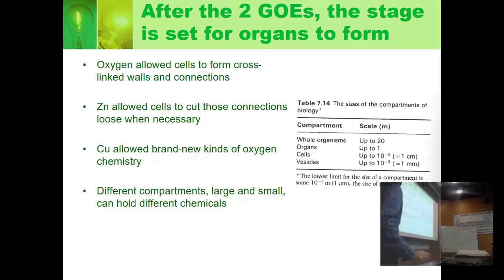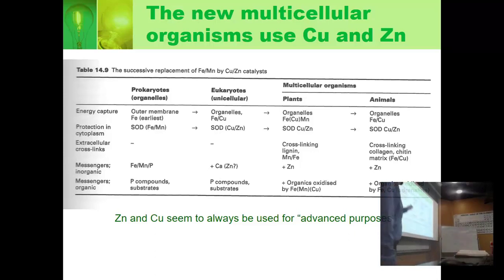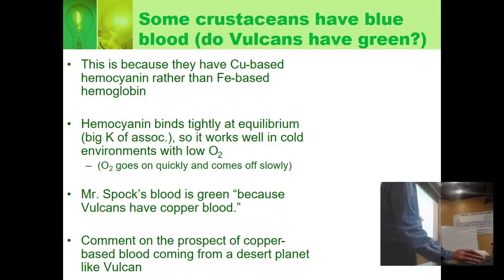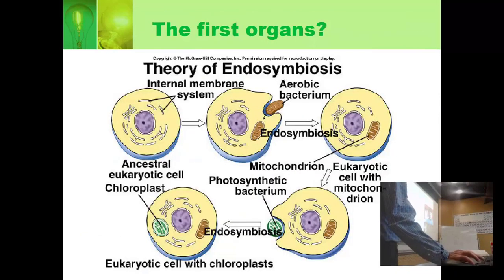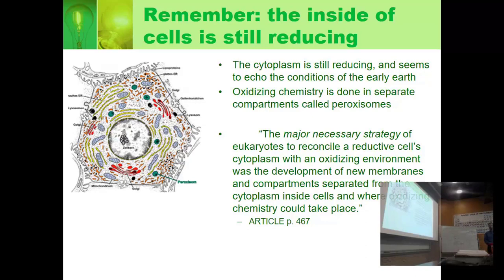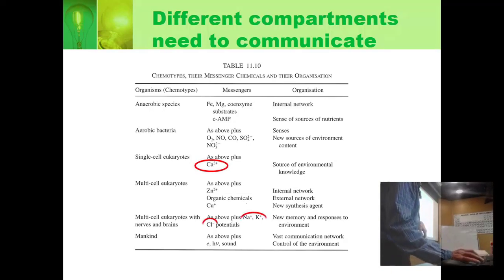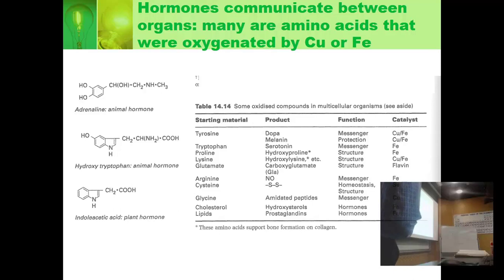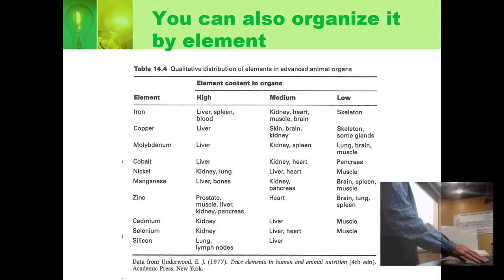Data Talk 10-12 Part 1 (1/3)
Each organ has its own chemistry and its own metal profile, so that the periodic table connects to biology at this level too